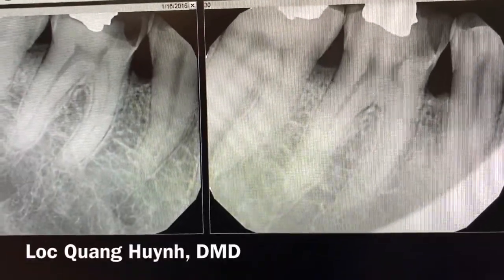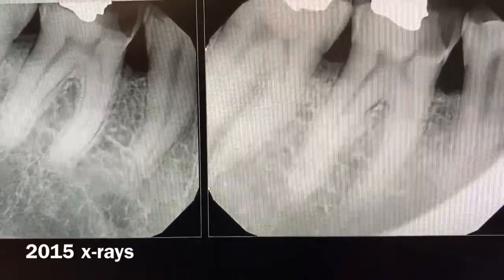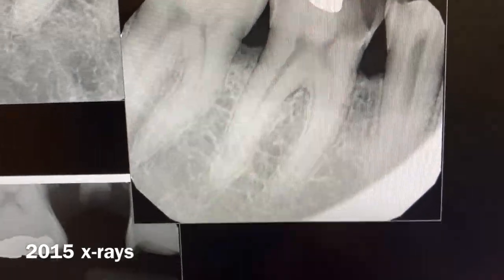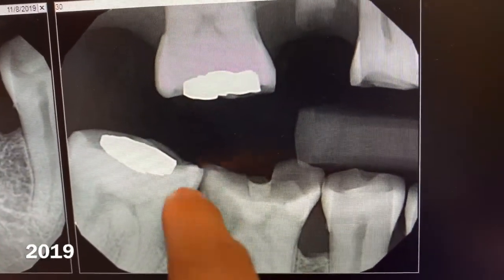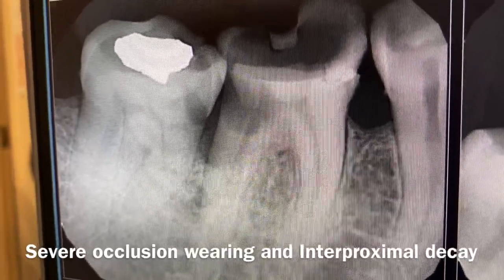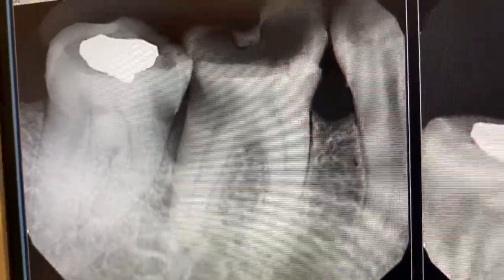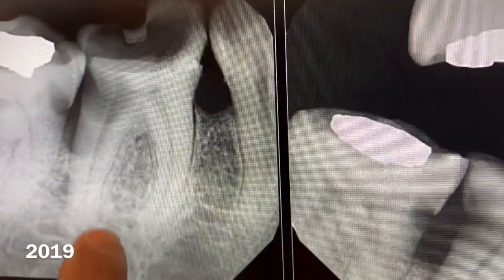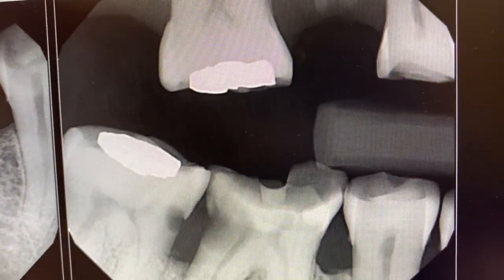How Dental Caries look on X-ray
Dental tooth decay due to neglecting oral hygiene daily and drug abuse habits